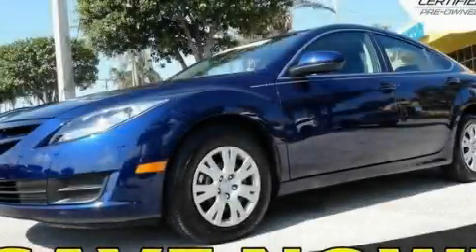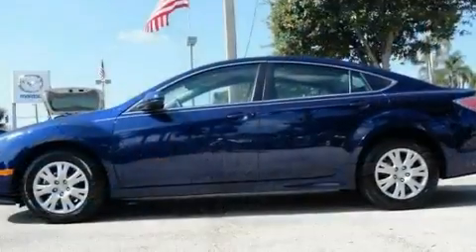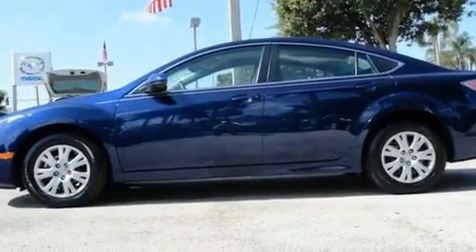Pre-Owned 2011 Mazda MAZDA6 Miami FL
Year : 2011
 Make : Mazda
 Model : MAZDA6
 Engine : --
 Trans . : automatic
 Exterior : blue
 Miles : 3,925
 Interior : black

 Lehman Mazda

 Preowned 2011 Mazda MAZDA6 Miami FL